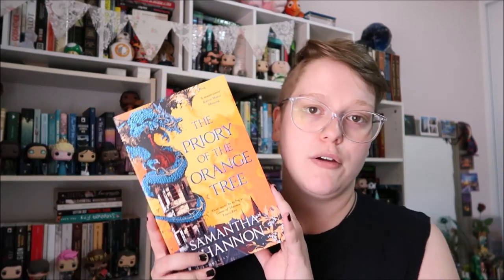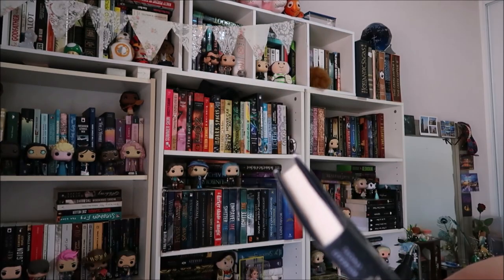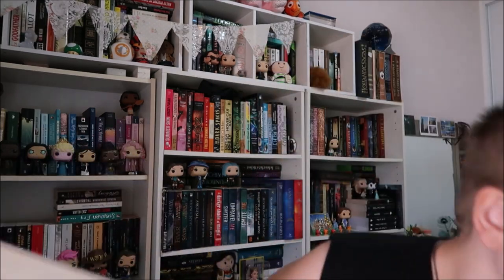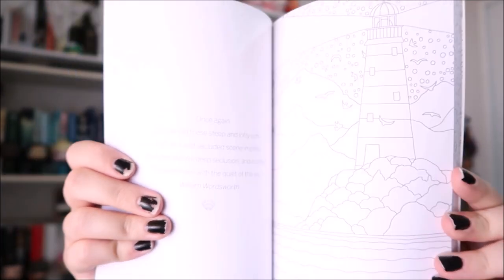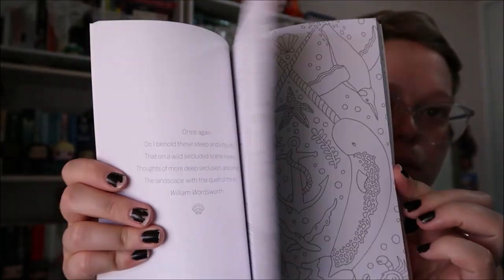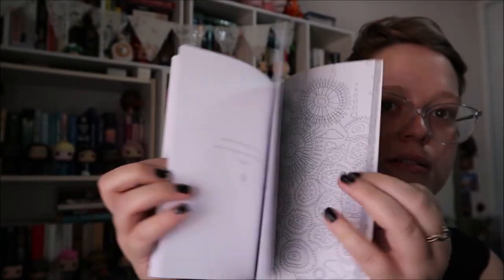MASSIVE Holiday Book Haul (31 Books)